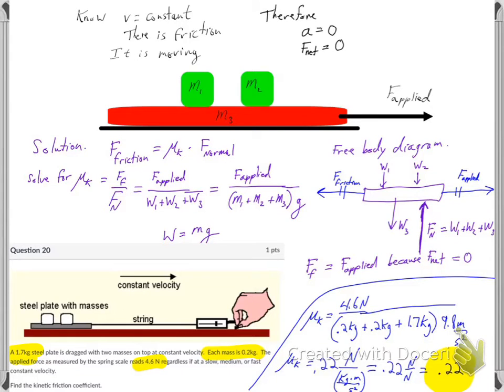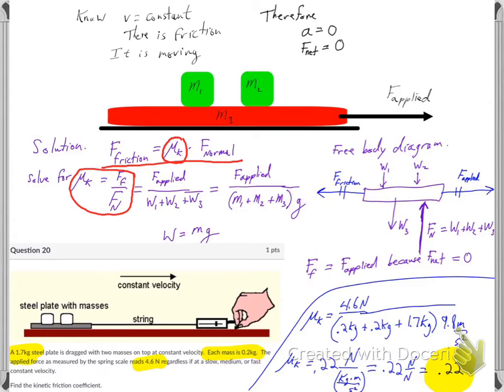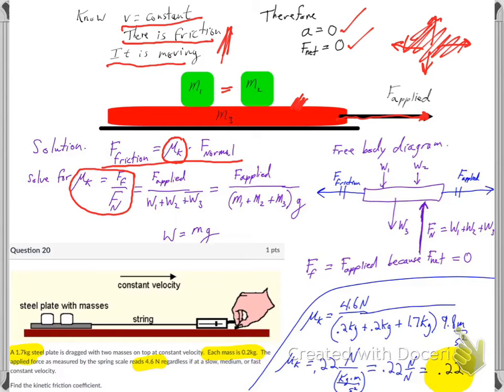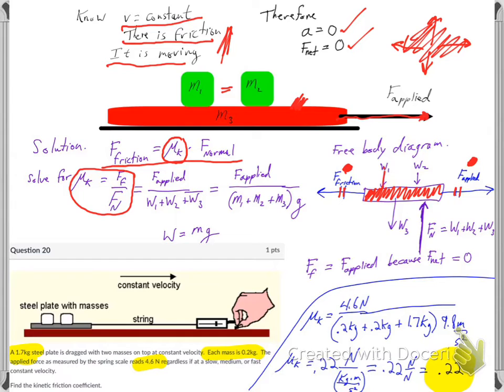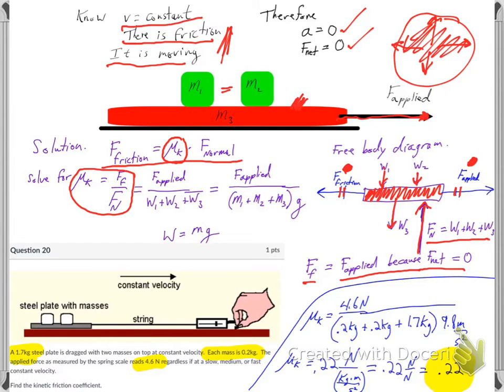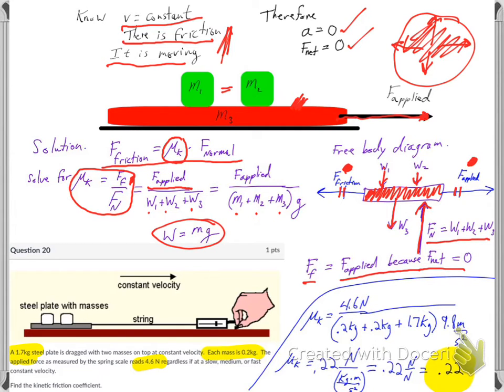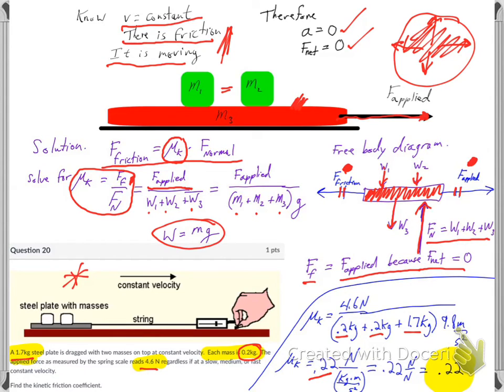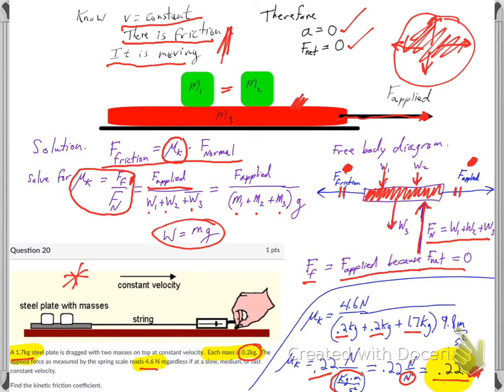calculating the kinetic friction coefficient